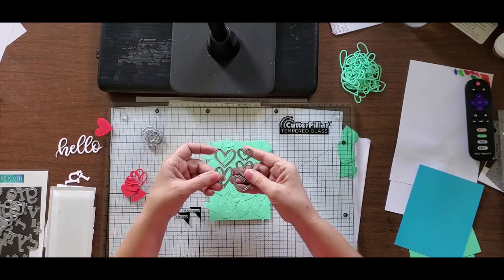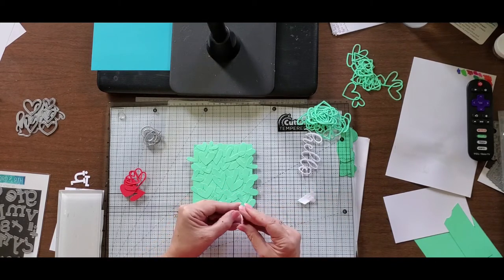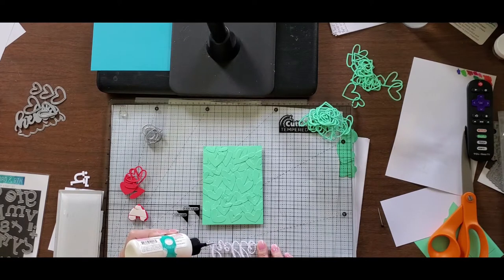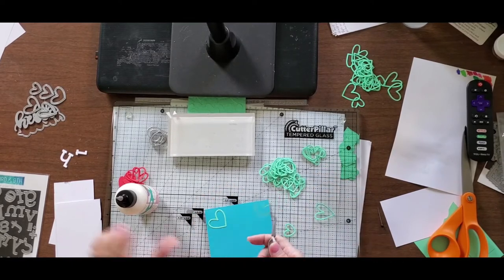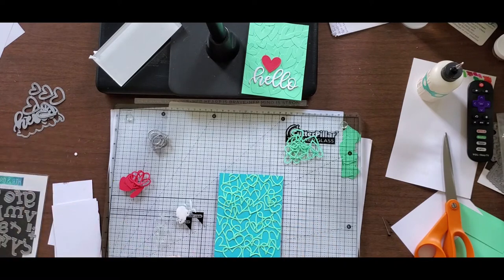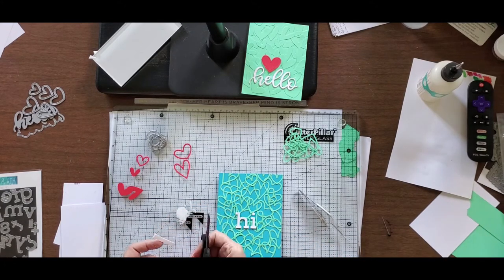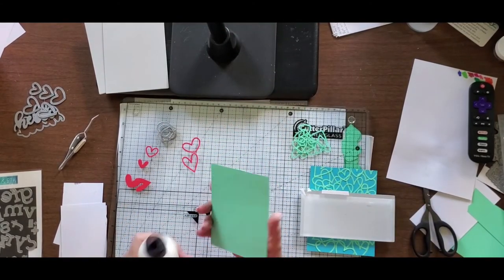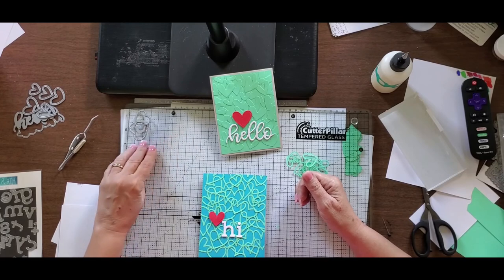CASE The Creator! Koren Wiskman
In  honor of their visit, I CASE'd one of Koren's cards from almost a year ago. A link to her video is below. Enjoy all!!